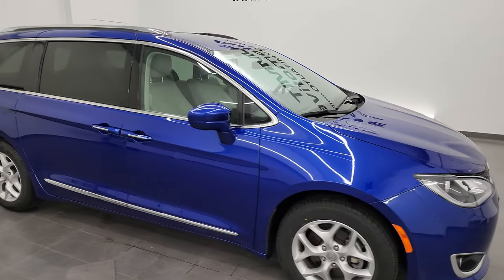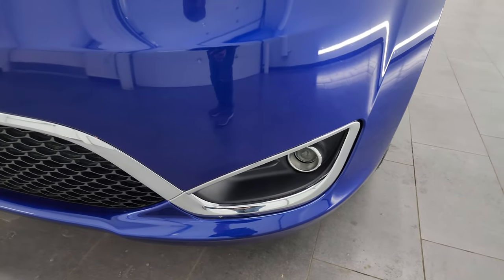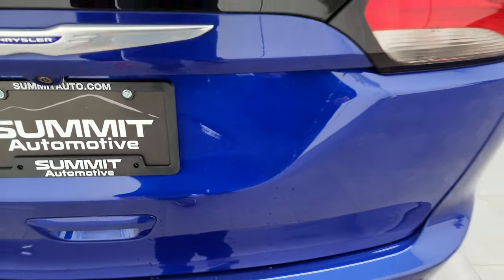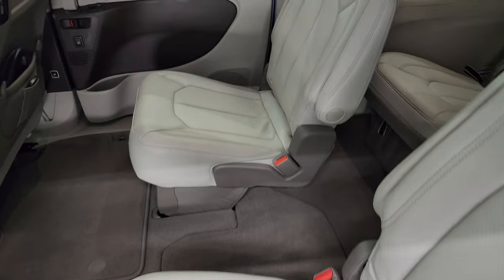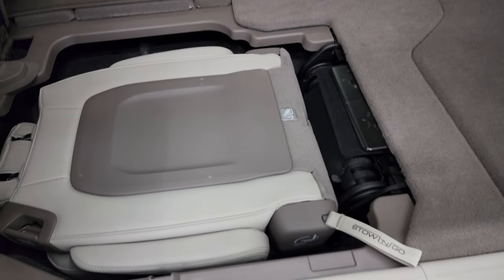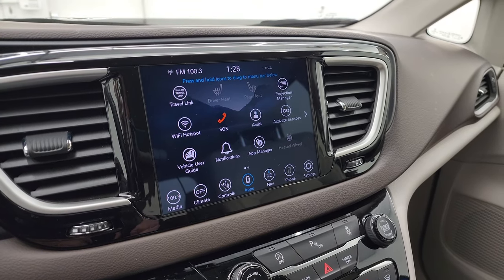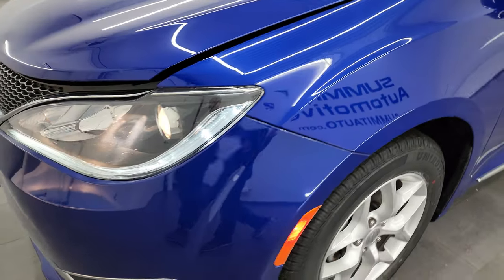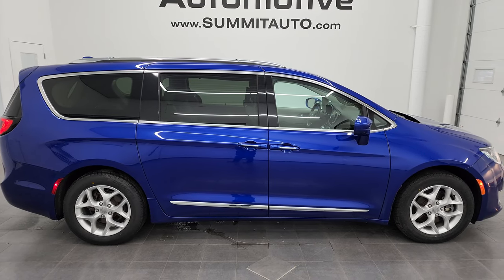2020 CHRYSLER PACIFICA TOURING L PLUS OCEAN BLUE METALLIC 4K WALKAROUND 23C12A SOLD!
This 2020 CHRYSLER PACIFICA TOURING L PLUS IN OCEAN BLUE METALLIC FOR SALE IN FOND DU LAC OSHKOSH WISCONSIN 54935 is the vehicle we did walk around review of today.

Thank you for checking out this video of this 2020 CHRYSLER PACIFICA TOURING L PLUS IN OCEAN BLUE METALLIC FOR SALE IN FOND DU LAC OSHKOSH WISCONSIN 54935

STOCK: 23C12A
PRICE: $35,999
MILES: 36,298
MAKE: CHRYSLER
MODEL: PACIFICA
VIN: 2C4RC1EG0LR125469
LOCATION: FOND DU LAC OSHKOSH WISCONSIN, 54937 TRUCKS ON 41

1 OWNER! CLEAN TITLE HISTORY! CLEAN CARFAX! NEW TIRES! 3.6 Liter DOHC V6 Engine, 287 Horsepower, Four Door with Dual Power Sliding Side Doors, Stow 'N Go Seating Stow-N-Go, Touring L Plus Package Touring-L, 9 Speed Automatic Transmission with Rotary Turn Dial, Front Wheel Drive FWD, Factory GPS Navigation System, Uconnect Theatre with Dual 10" Headrest Touch Screens Blu-ray TV / DVD Player Bluray Blueray Blue Ray, Reverse Backup Camera Rearview Camera, Blind Spot Monitoring with Rear Cross-Path Detection, Start / Stop Technology Start/Stop, Dual Power Heated Seats, Non Smoker, Gray Leather Seats, Captains Chairs, Memory Driver's Seat, 2nd Row Heated Quad Seating Quads, 3rd Row Seats Bench Seating, Seven Passenger 7, Fold Flat Third Row Seats, Heated Power Mirrors with Blindspot Indicators, Electronic Stability Control Traction Control ESC, Brand New Tires, Painted Alloy Rims Premium Wheels, Four Wheel Disc Brakes, Fog Lights, LED Running Lights, LED Tail Lamps, Projector Lamp Headlights, Reverse Sensors, Roof Rack Luggage Rack, Blind Spot and Cross Path Detection System, Easy Fuel Capless Fuel Fill, AM / FM Radio Tuner, Sirius/XM Satellite Radio Capabilities Sirius / XM, CD Player, Uconnect (R) 8.4 AM/FM System 8.4 Inch Touchscreen with AM/FM, 7-Inch Multi-View Display, SOS / Assist System, U Connect Hands Free Bluetooth Hands-Free Phone System Blue Tooth, Android Auto Compatible, Apple Car Play Compatible, Auxiliary MP3 Jack Portable Audio Connection, USB Jack Portable Audio Connection, Enter-N-Go System Keyless Entry System, Keyless Entry with Factory Remote Start, Push Button Start, Power Raise and Close Rear Gate, Rear Window Defroster, Adjustable Height Seatbelts, Driver and Passenger Front Air Bags, L.A.T.C.H. Child Safety System, Side Curtain Air Bags SRS Safety Restraint System, 2nd Row Power Windows, Heated Steering Wheel Multi-Function Steering Wheel Controls, Homelink System with Three Programmable Buttons for Garage Doors, Lighting Systems & Security Systems, Compass, Outside Temperature Display and Mileage Display, Dual Multi-Zone Climate Control , Rear Air Controls, Factory Floormats, Air Conditioning AC, Cruise Control, Power Locks, Power Windows, Automatic Headlights Autolamp, Tilt/Telescope Steering Wheel, 115V / 150W Auxiliary Power Outlet, Side Rear Window Shades, 5 Year / 60,000 Mile Remaining Powertrain Factory Warranty, Whichever comes first, Ocean Blue Metallic, ONE OWNER! CLEAN AUTOCHECK! Very very clean inside and out! This is one of the sharpest 2020 Chrysler Pacifica minivan vehicles we have ever had on our lot! Make your move before this super clean mini van is gone!

STOCK: 23C12A
PRICE: $35,999
MILES: 36,298
MAKE: CHRYSLER
MODEL: PACIFICA
VIN: 2C4RC1EG0LR125469